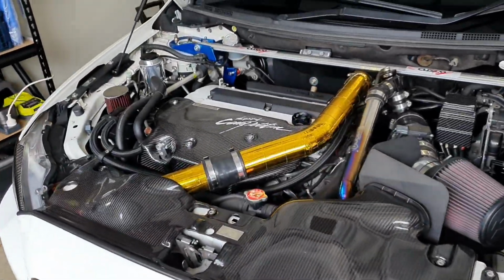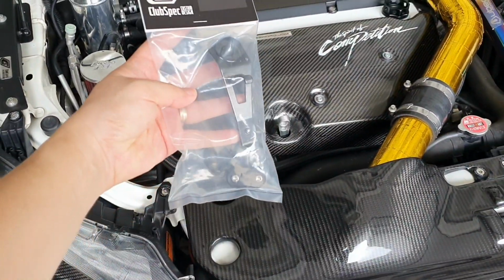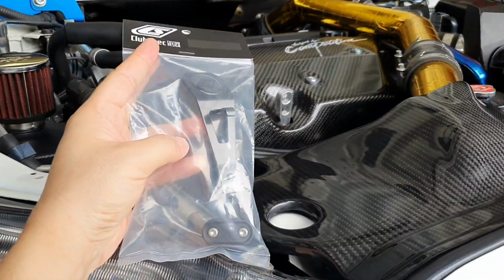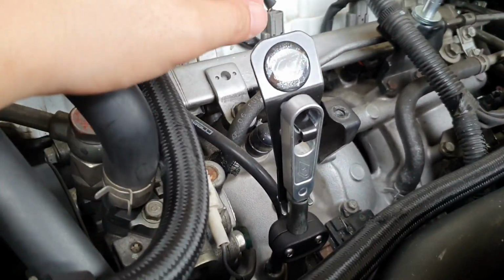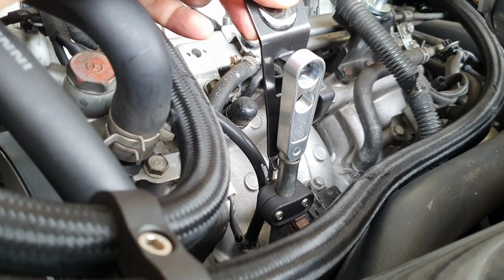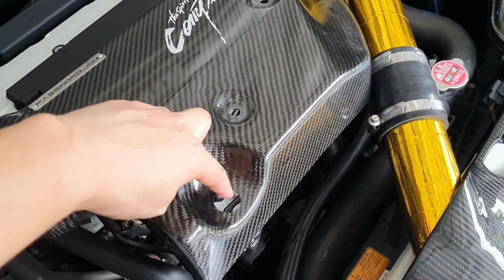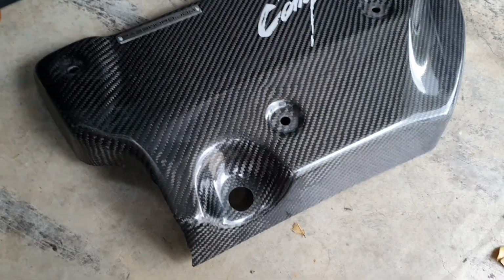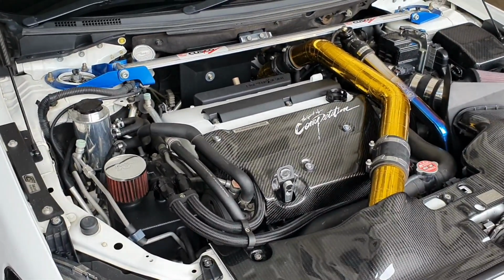ClubSpec Custom Designs Dipstick Stopper for Evo X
Support the guys that support the Evo X Community!